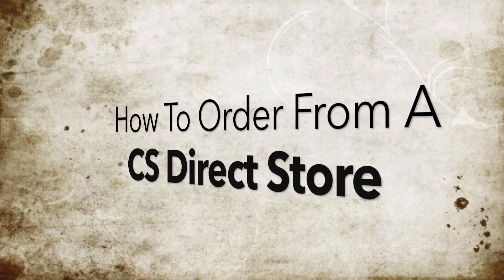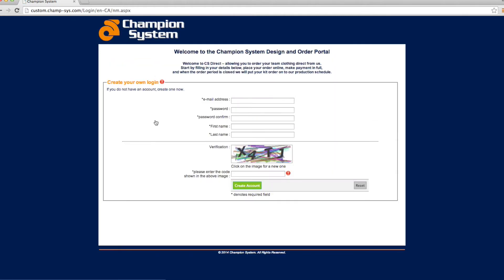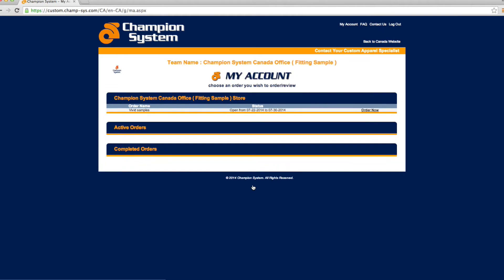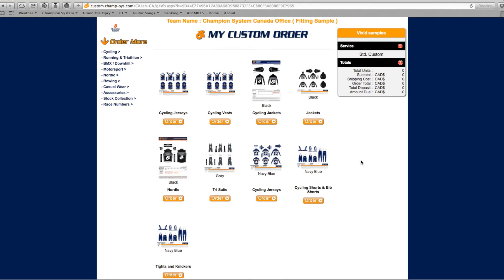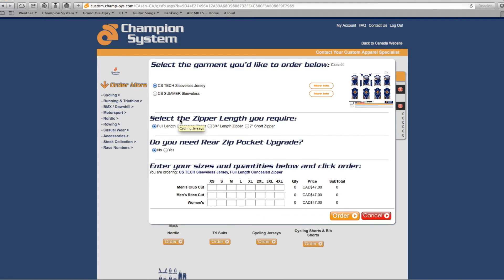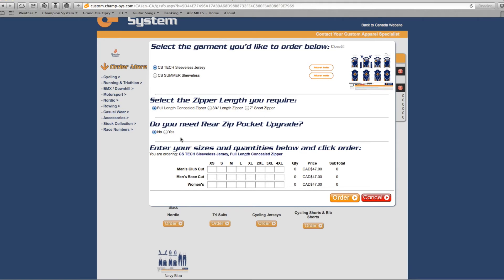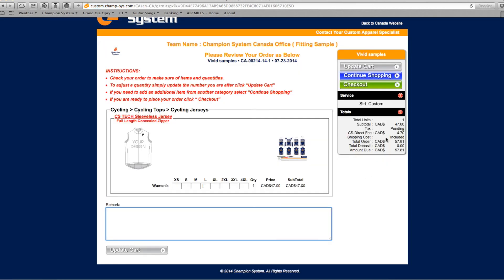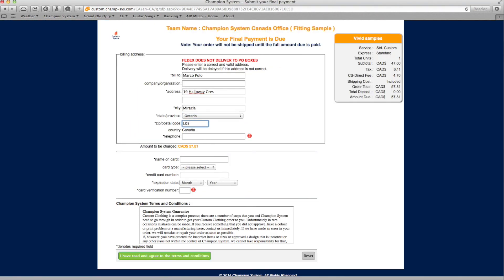How To Sign In To A CS Direct Store - Champion System Canada -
Champion System Canada gives you a quick guide on how to log in to your team's CS Direct Store.